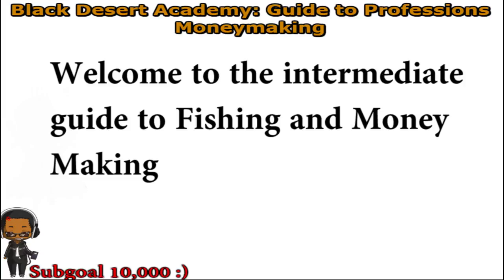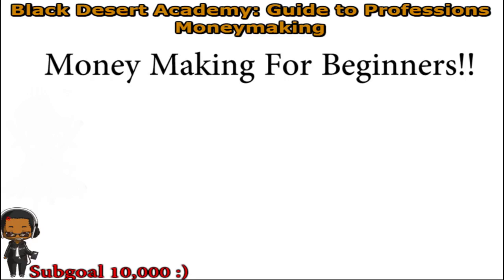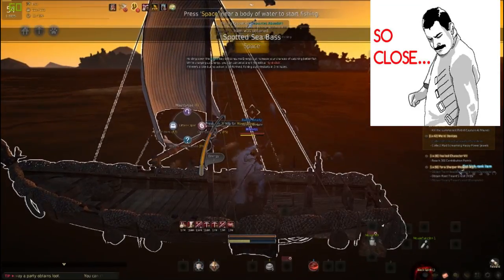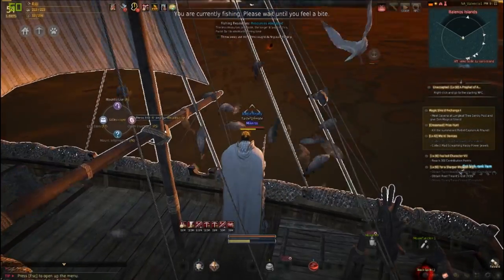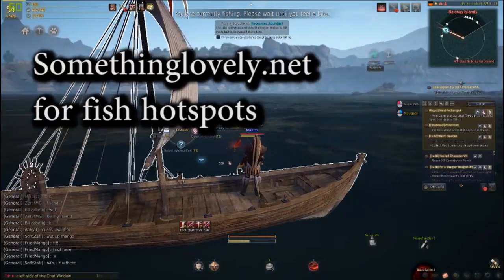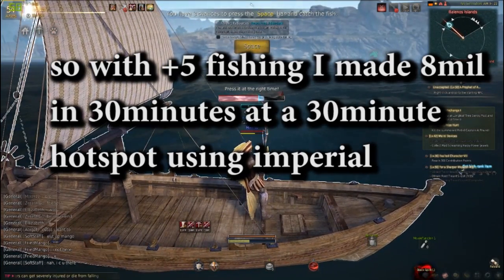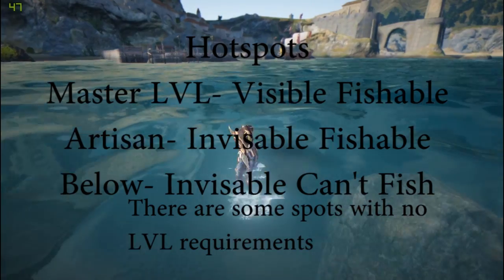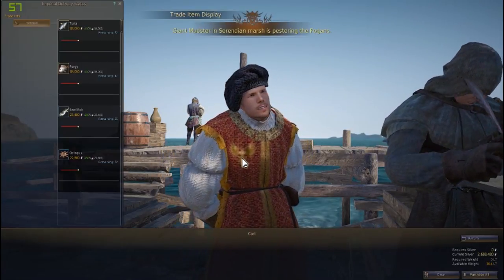Black Desert Online|BDA General Guide to Fishing Money Making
Our New goal is to hit 10,000

If you want to support whatI do Tell your friends about my videos if any of them are helpful for them or entertaining :D

I don't Stream often Yet but feel free to say high on twitch "Mikergaming" is my username